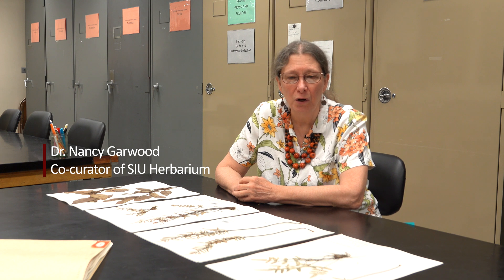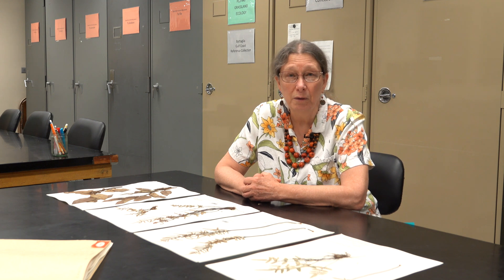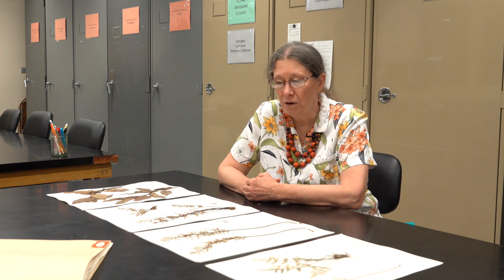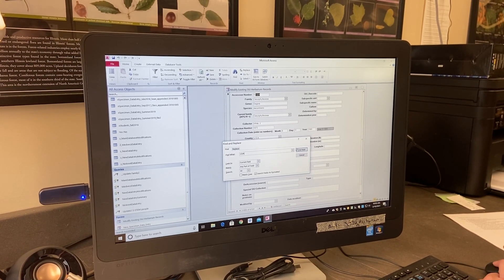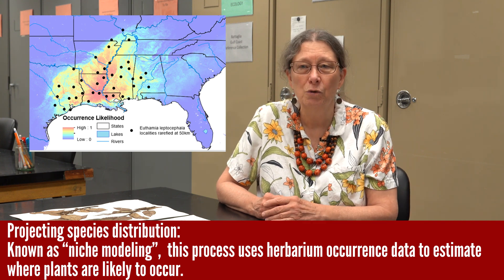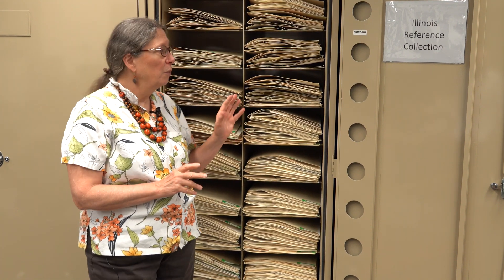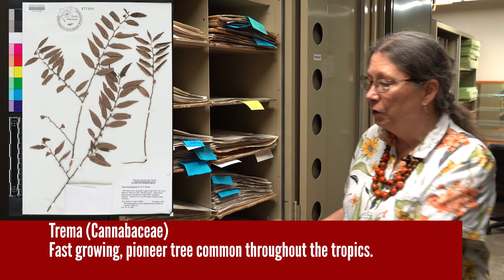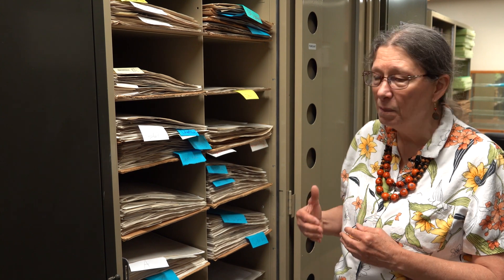Dr. Nancy Garwood introduces the SIU Herbarium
Ever wonder how botanists know what species of plants exist, where they are, and when they flower? Watch as Nancy Garwood explains the important resources herbaria provide for education and research.